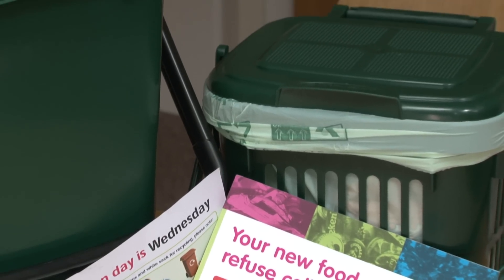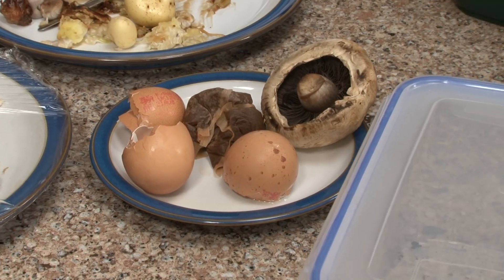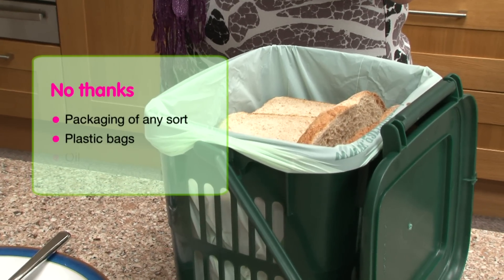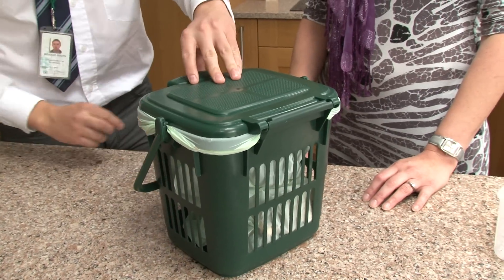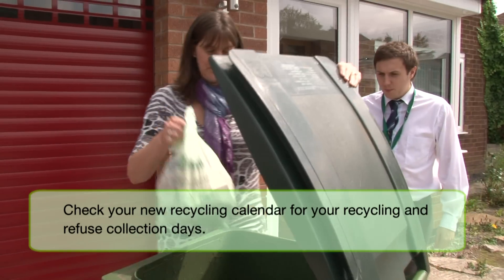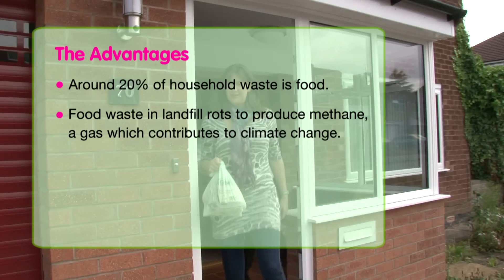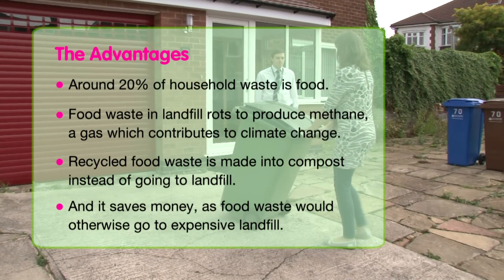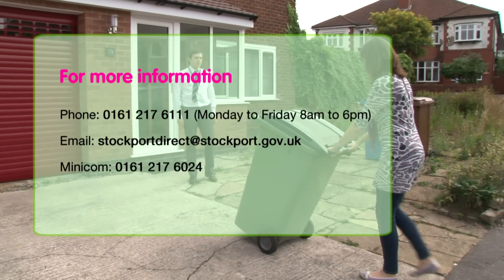New Food-Waste and Refuse Collection Service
A new food waste collection service starts in November 2010. This short video gives you an explanation of how the service will work and what can now be recycled with your new bins.